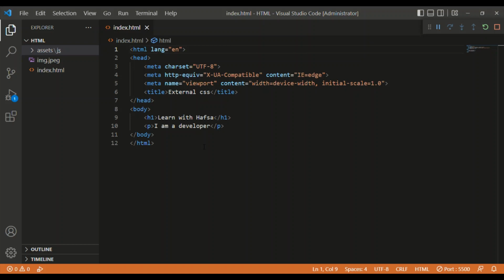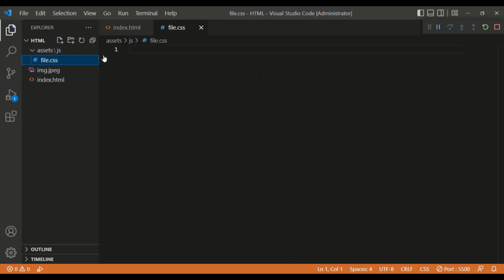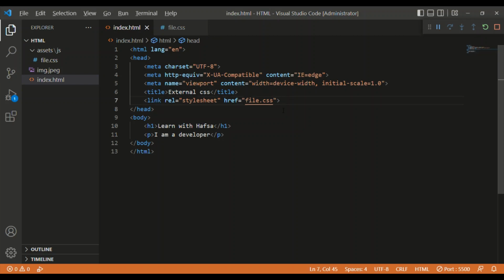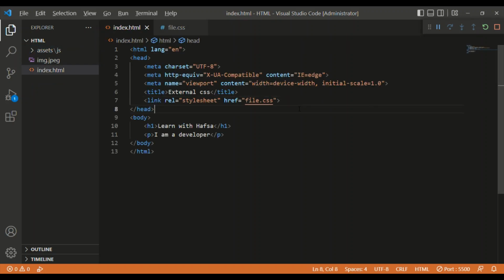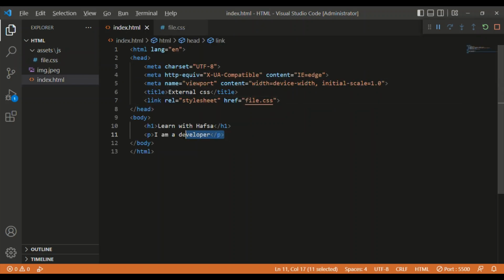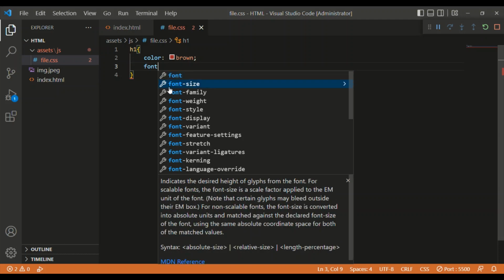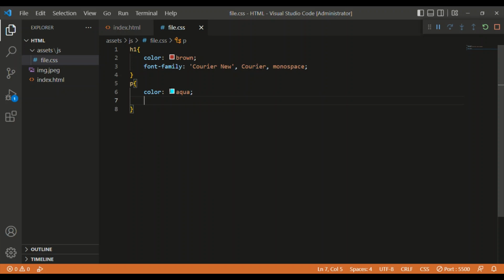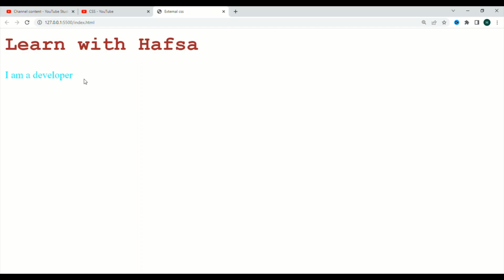External CSS | Web Development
In this video we will learn about the external css
For watching more videos search my Youtube Channel "Learn with Hafsa"

Here is given complete Tutorial of the courses